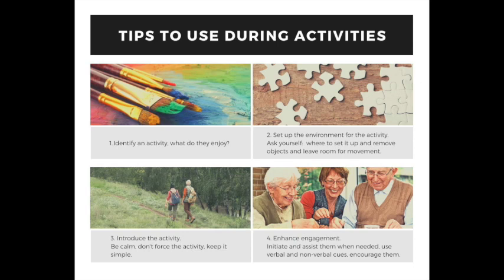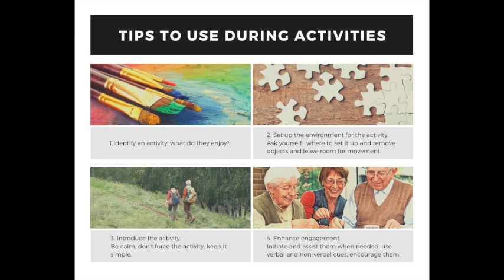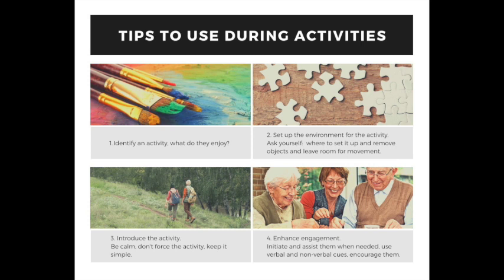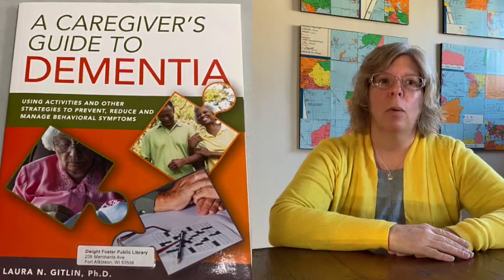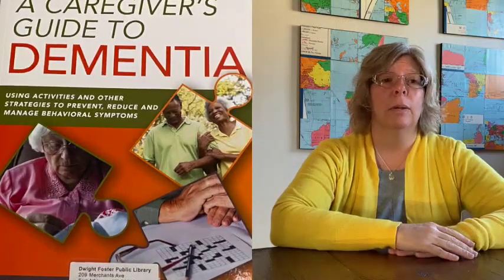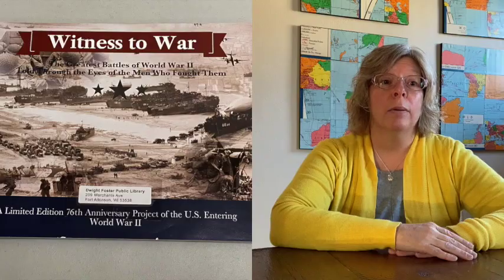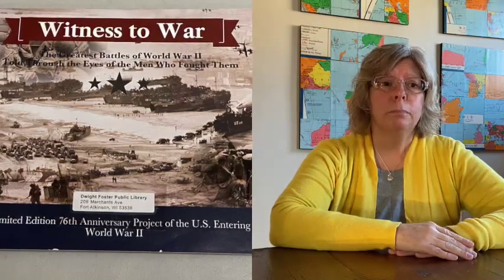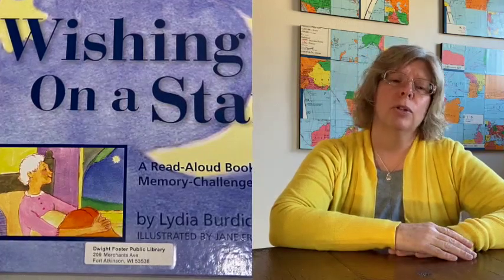Library Caregiver Kits - Patriotism - Dwight Foster Public Library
The Dwight Foster Public Library owns a selection of kits for caregivers of individuals with dementia. These kits contain a variety of materials on a theme that can engage and entertain.